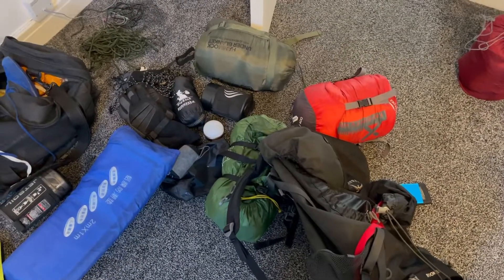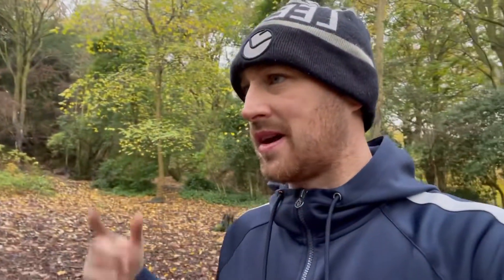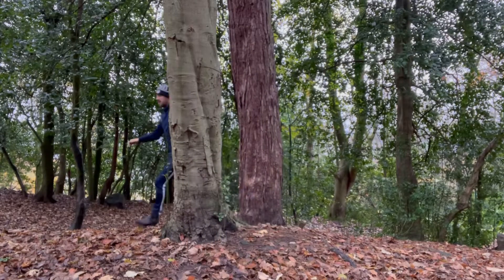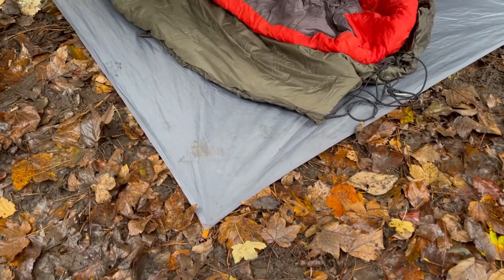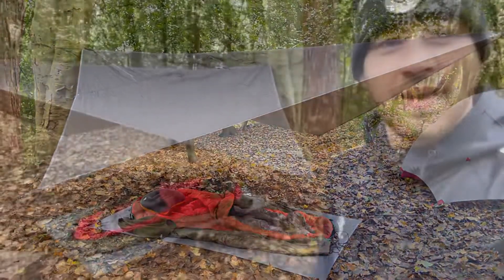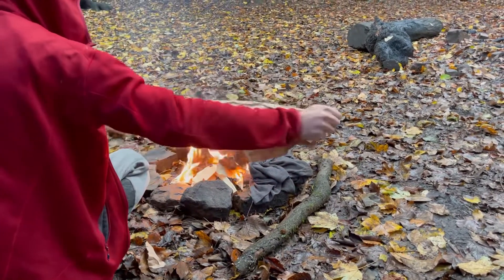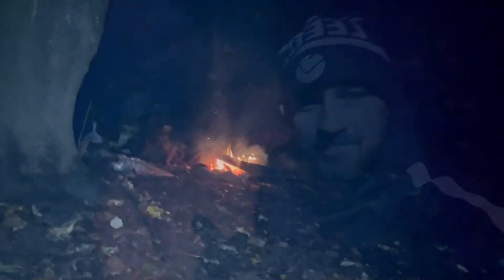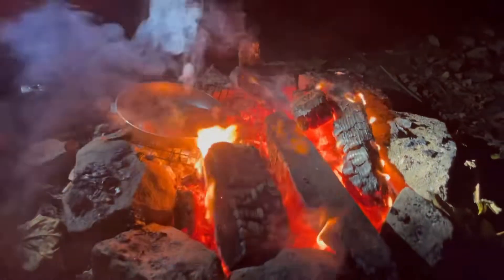Wild Camping WITH NO TENT! Using anything & everything as a shelter!